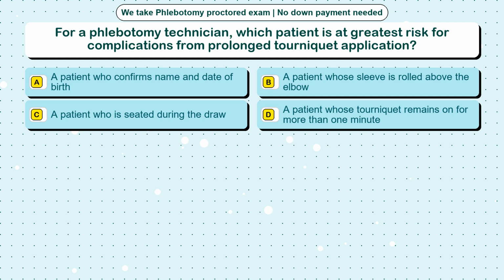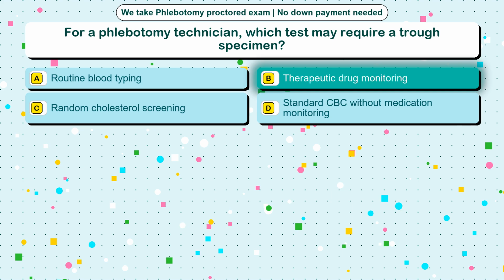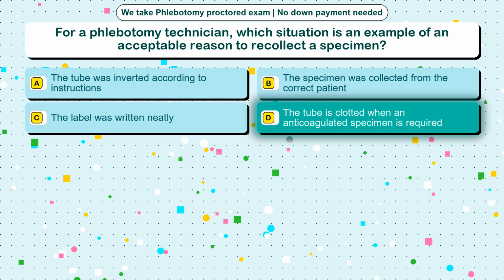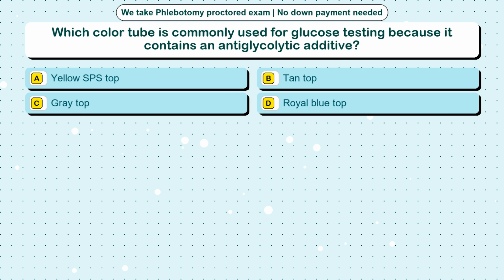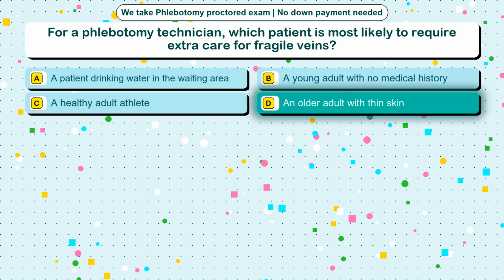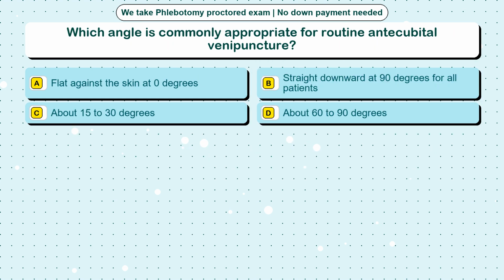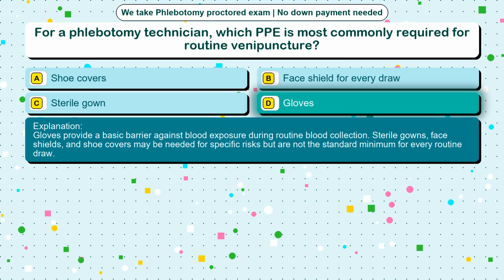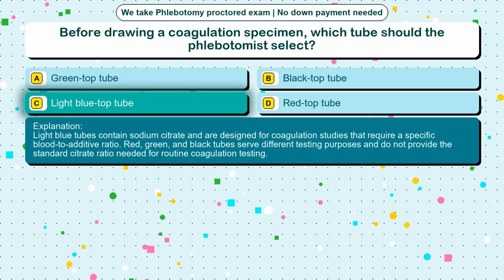The National Phlebotomy Exam | Ultimate Study Guide